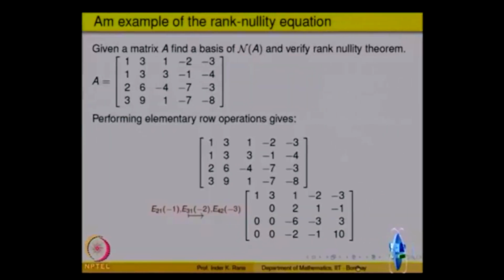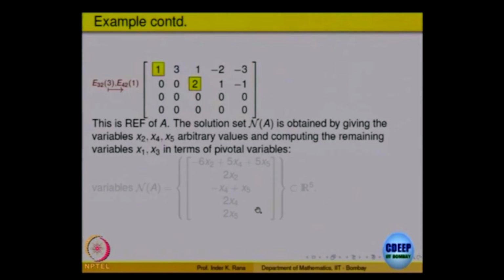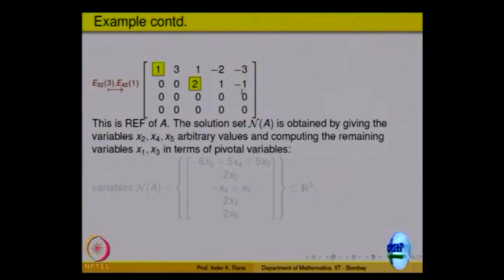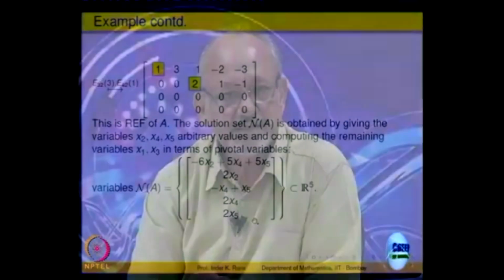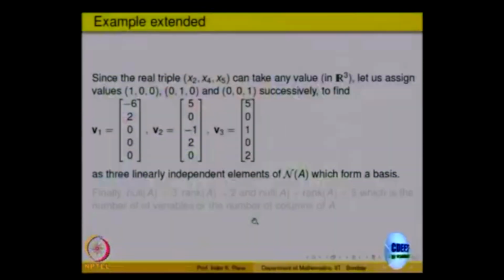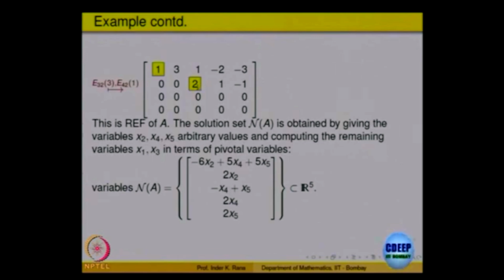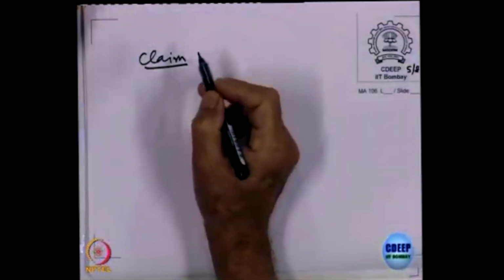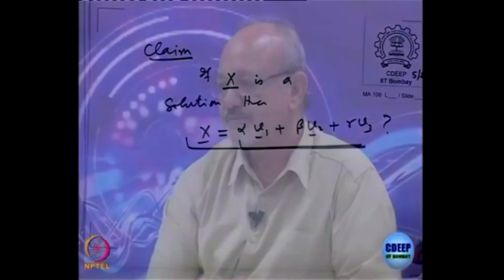Lecture - XVIII (Row Space, Column Space, Rank-Nullity Theorem III)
This lecture concludes the series on  with a detailed example-driven exploration. Focus areas include:
.Given a 4×5 matrix A, reduce it to  (REF) to compute rank (rank(A)=2).
.Derive the  N(A) by solving Ax=0, identifying free variables (x2​,x4​,x5​) and expressing pivotal variables (x1​,x3​) in terms of them.
.Verify rank(A)+nullity(A)=5, aligning with the theorem.
: Solving systems via elementary row operations.
: Definitions, minimal/maximal sets, and dimension.
: Solutions of Ax=0 as a vector space.
: Extracting row/column space bases and free variable assignments.
.Step-by-step methodology to compute rank, nullity, and null space basis.
Practical demonstration of how free variables define solution dimensions.
Integration of algebraic techniques with geometric interpretations.